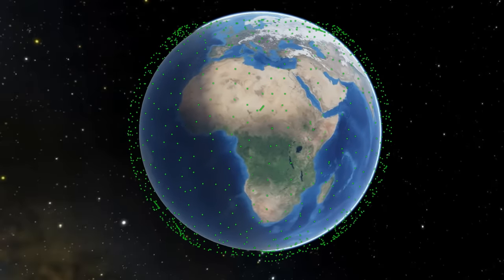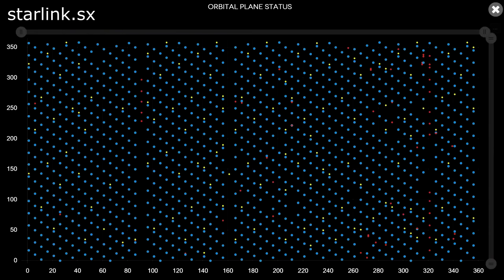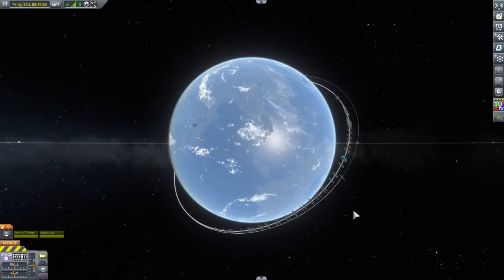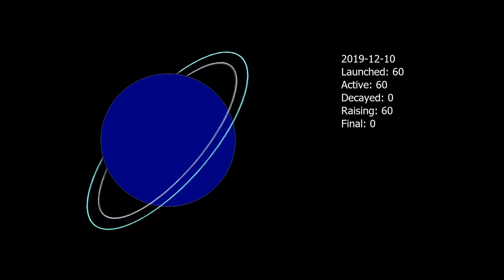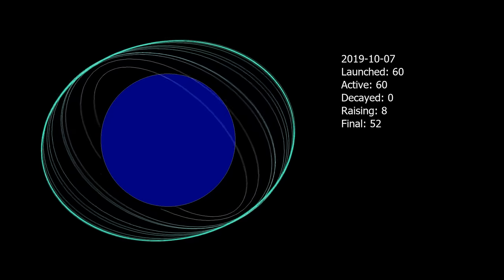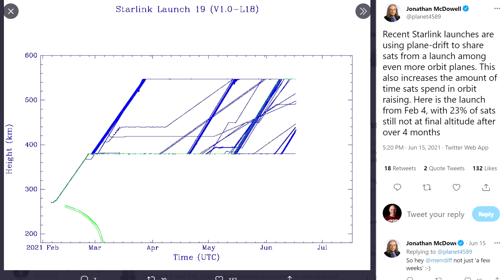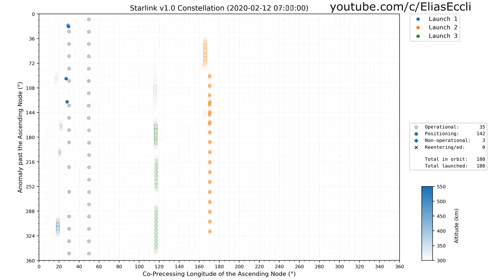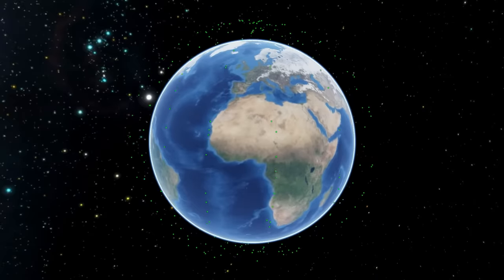How Do Starlink Satellites Navigate To Their Final Operational Orbits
When SpaceX deploy batches of Starlink satellites they drop them off in lower orbits and expect the satellites themselves to navigate towards their final operational orbits. This is quite a complex process and one that's worth discussing, the satellites need to be able to reach the target orbital plane, raise the orbit to operational altitude, and then finally maneuver to a specific slot within that plane before they become operational.